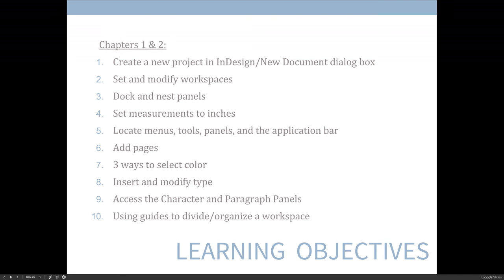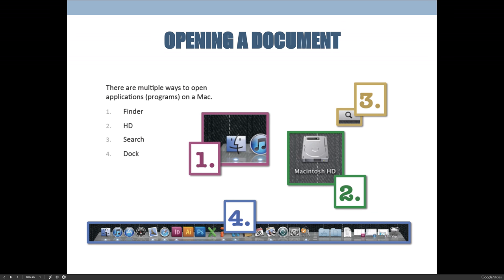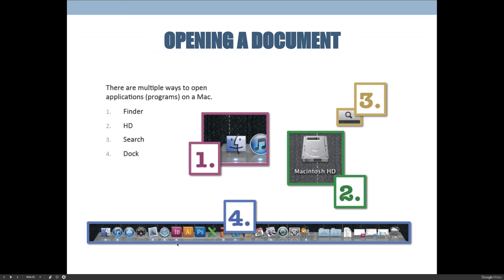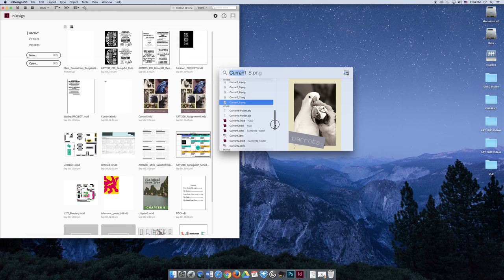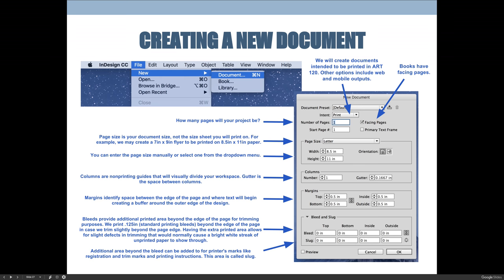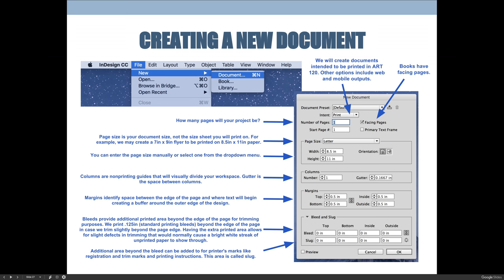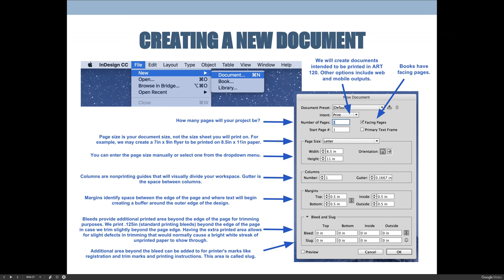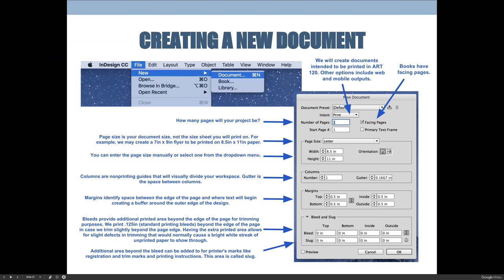ART 1200 – Getting Started in InDesign / VIDEO 08